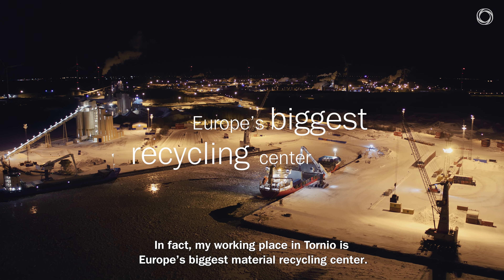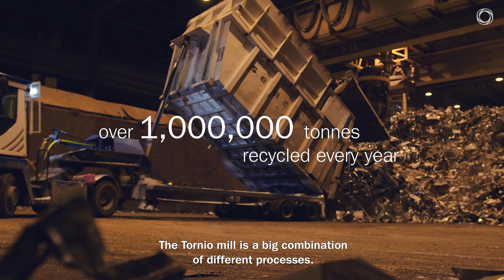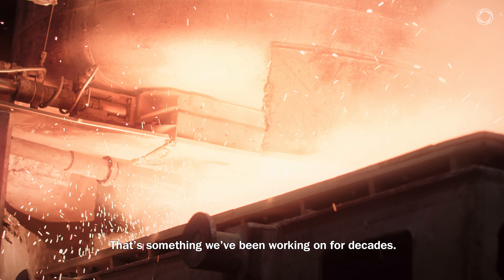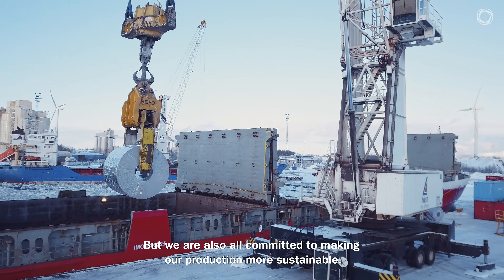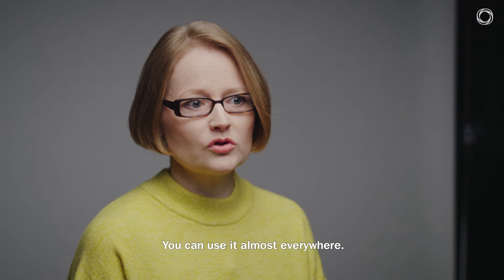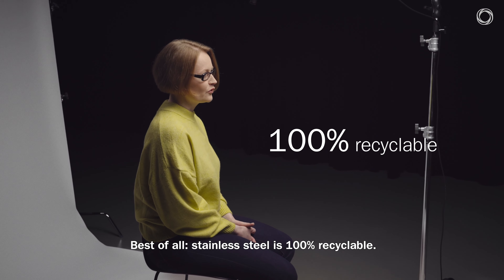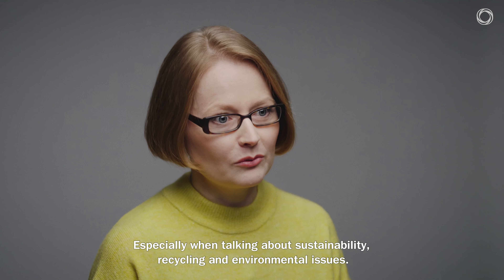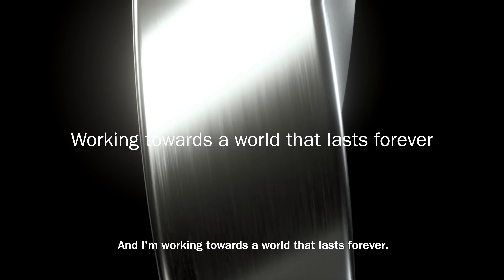Sustainable steel from Outokumpu Tornio, the biggest material recycling center in Europe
Outokumpu’s sustainable stainless steel contains over 85 % recycled materials. Our Tornio stainless steel plant alone handles 1 million tonnes of scrap and turns it into top quality recyclable steel products.

Outokumpu is the global leader in stainless steel. We aim to be the best value creator in stainless steel through customer orientation and efficiency. Stainless steel is sustainable, durable and designed to last forever. Our customers use it to create civilization’s basic structures and its most famous landmarks as well as products for households and various industries.